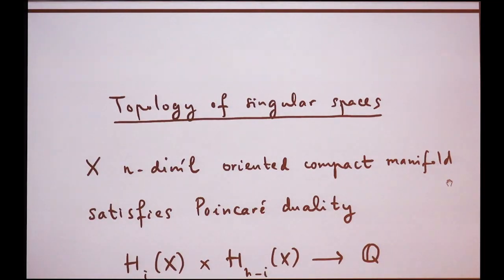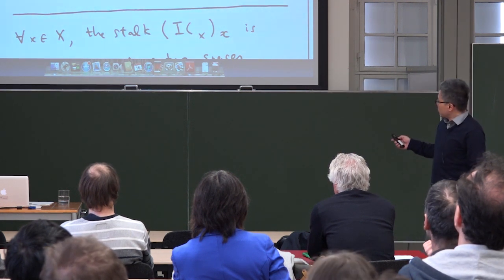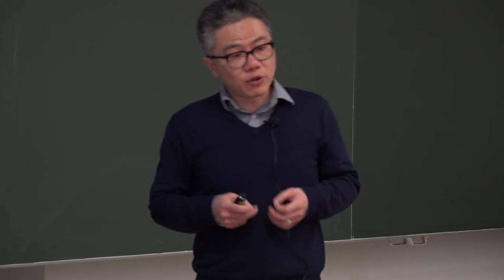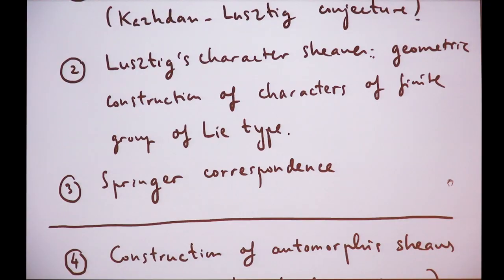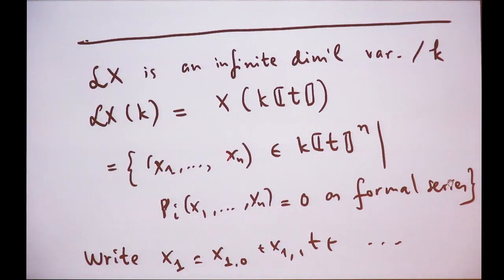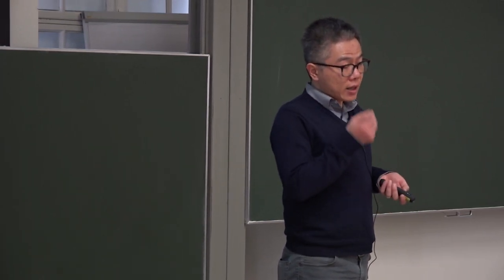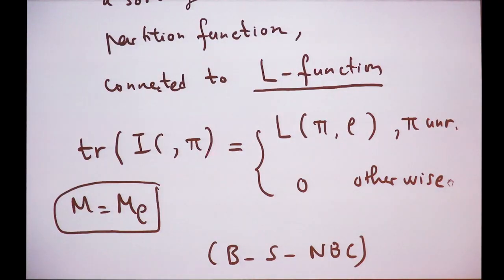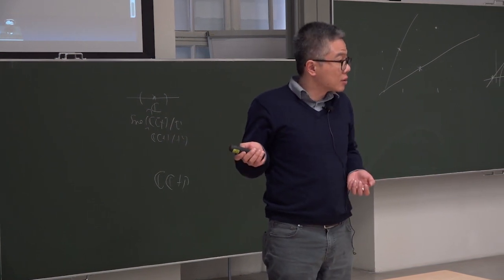Ngô Bảo Châu: Weierstrass preparation theorem and singularities in arc spaces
Weierstrass preparation theorem and singularities in arc spaces

Mehr Videos von Veranstaltungen des Internationalen Erwin Schrödinger Instituts für Mathematik und Physik (ESI) sind auf Phaidra unter folgendem Link abrufbar:

1.  Vorspann 00:00:00
2.  Topology of singular spaces 00:00:06
3.  Intersection complex 00:07:57
4.  Arithmetics 00:16:11
5.  Geometric representation theory 00:23:38
6.  Loop groups 00:28:40
7.  Arc spaces of algebraic varieties 00:33:10
8.  Grinberg-Kazhdan-Dringfeld theorem 00:42:00
9.  Reductive groups and monoids 00:49:57

Mitschnitt einer Veranstaltung des Internationalen Erwin Schrödinger Instituts für Mathematik und Physik (ESI) am Freitag, dem 16. März 2018 im Boltzmann-Hörsaal des ESI

Ngô Bảo Châu ist Professor am Department of Mathematics der University of Chicago. (2018)